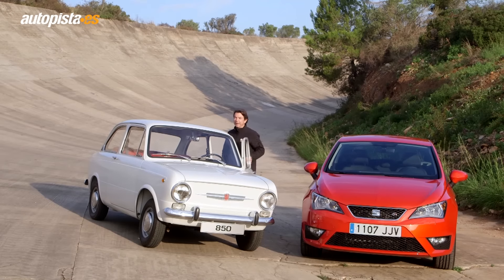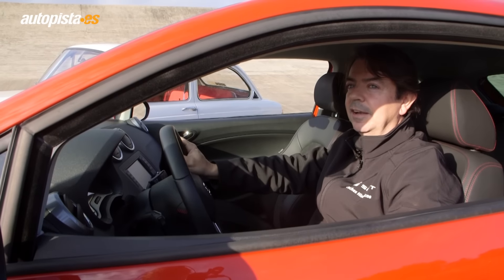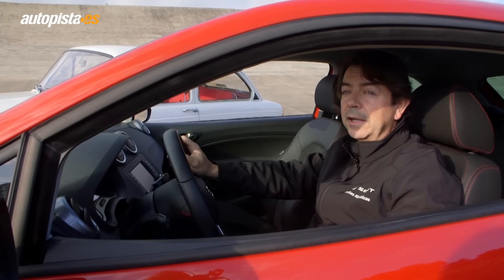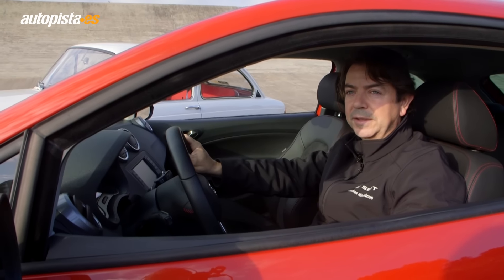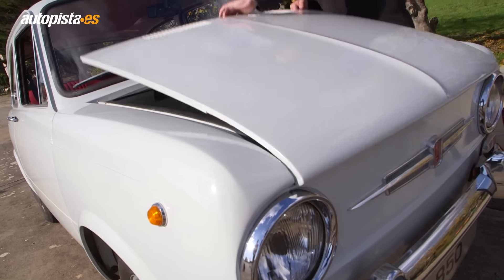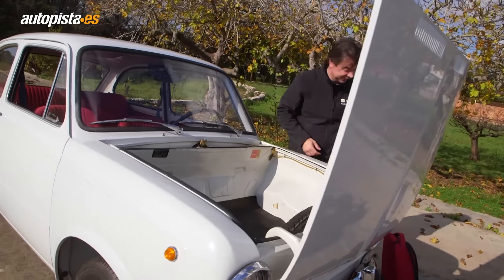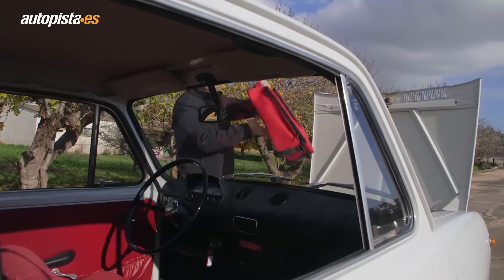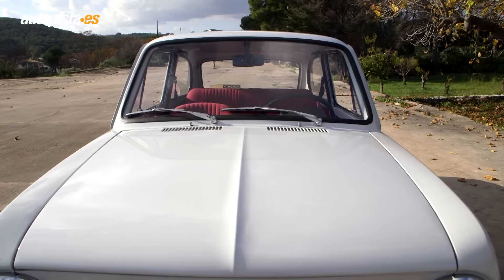Seat 850 y Seat Ibiza, dos mitos sobre ruedas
Así han evolucionado dos coches que son historia viva de la automoción española.